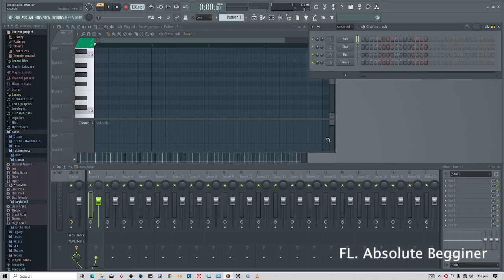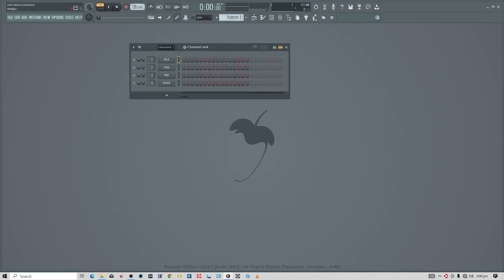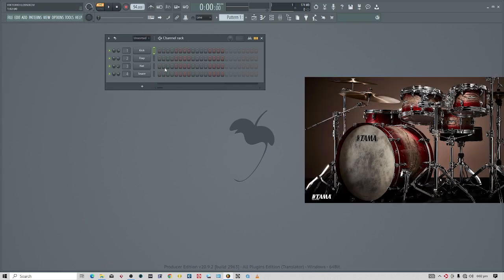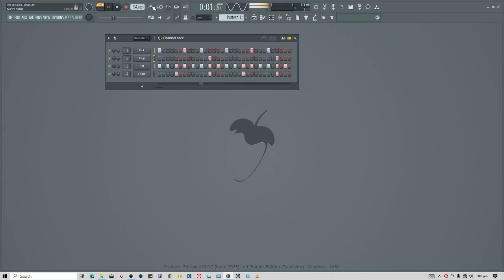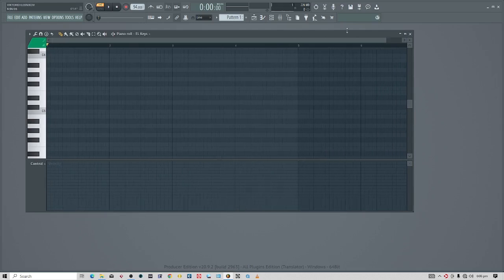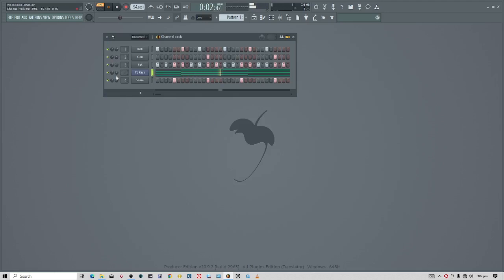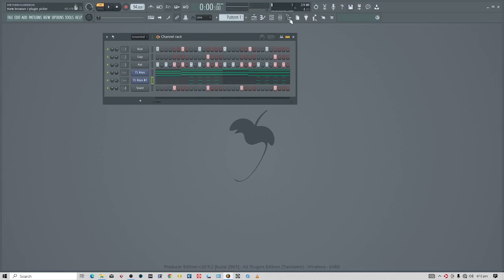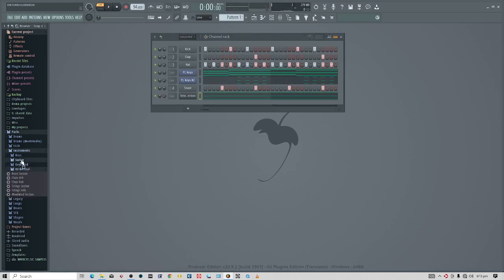FL Absolute Beginner Tutorial 1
A walk through FL Studio video for absolute beginner